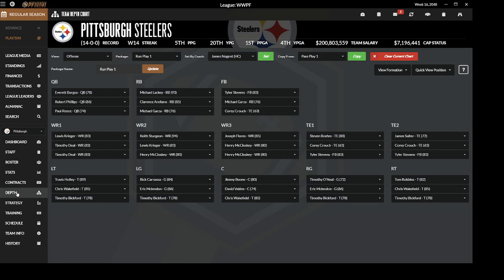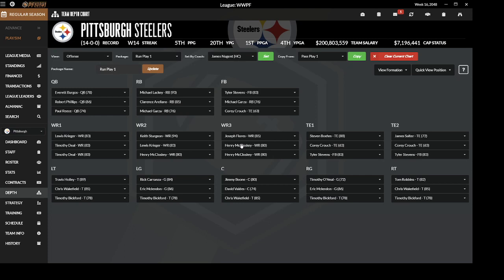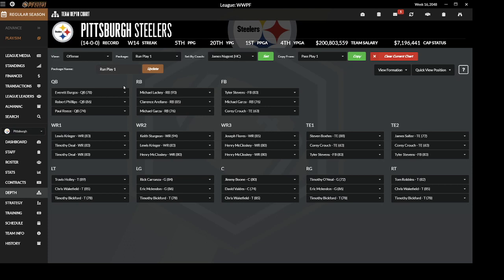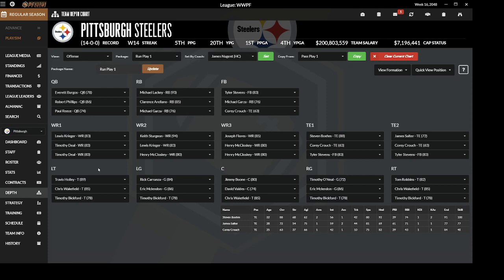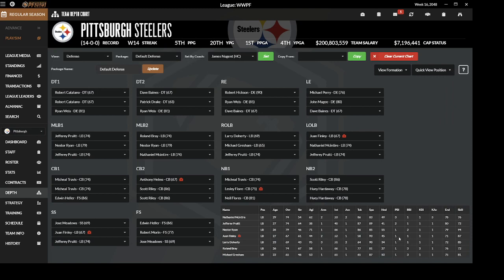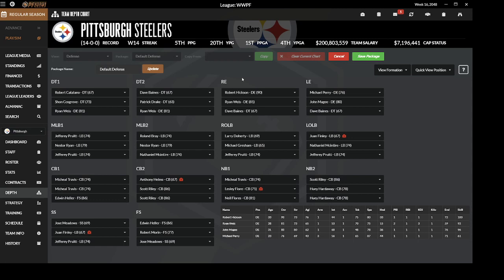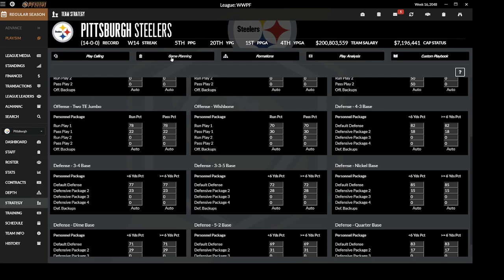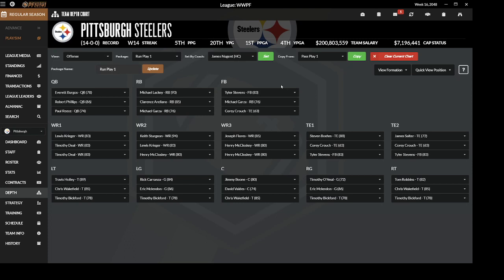WWPF - Draft Day Sports Pro Football 2023 New Players: Depth Charts and Packages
WWPF - A Simnation Pro Football League running on Wolverine Studios Draft Day Sports Pro Football 2023.

SimNation Discord: SimNationDiscord